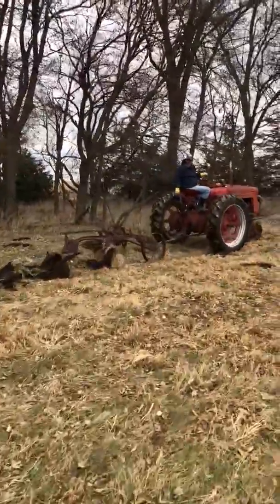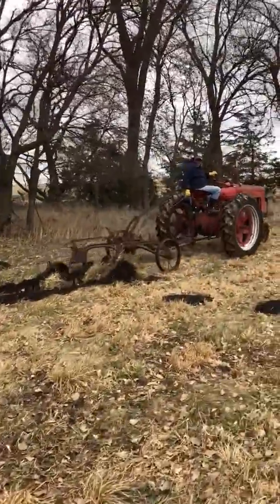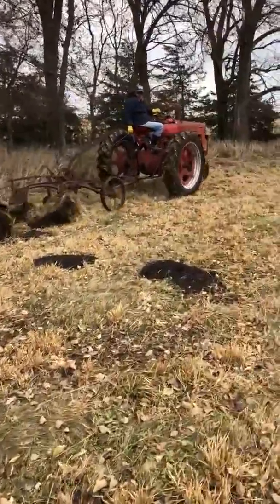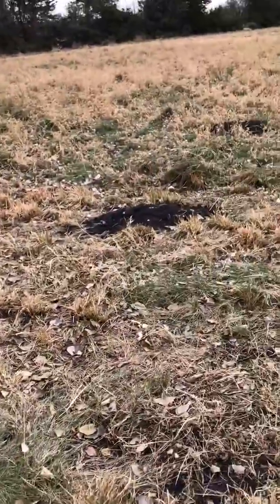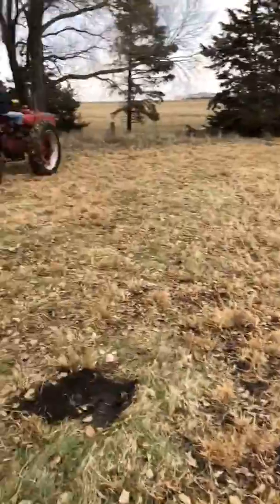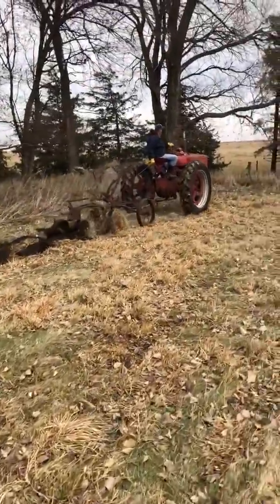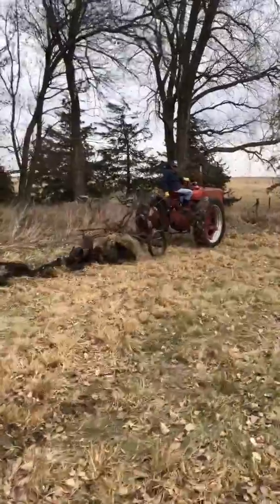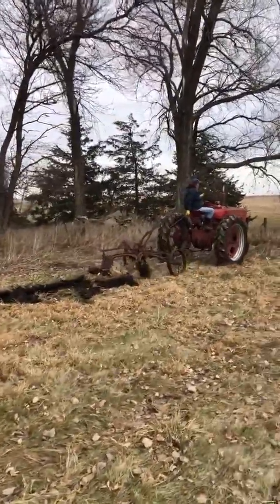Plowing with Farmall M and Moline 2 Bottom plow on steel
This is Kathryn’s Farmall M that she named Lily. We decided to try out our new to us plow.